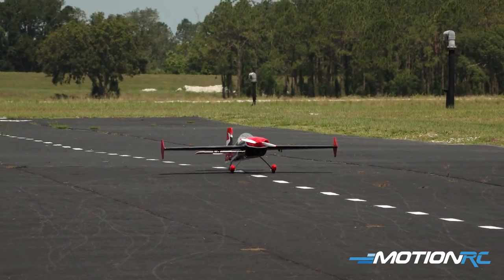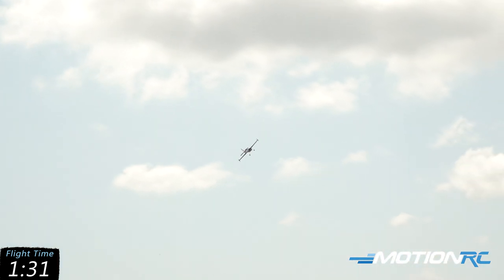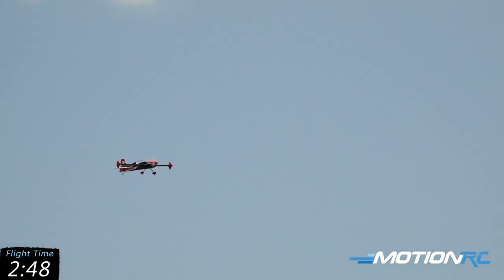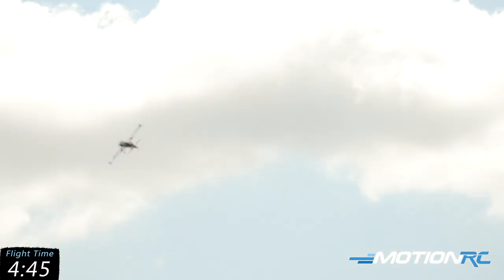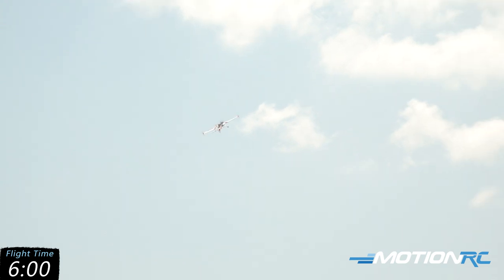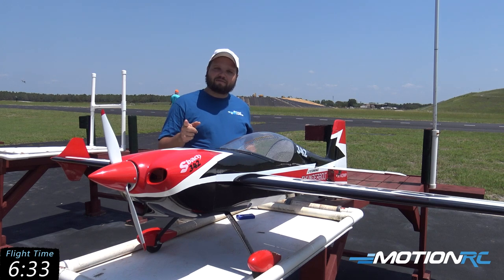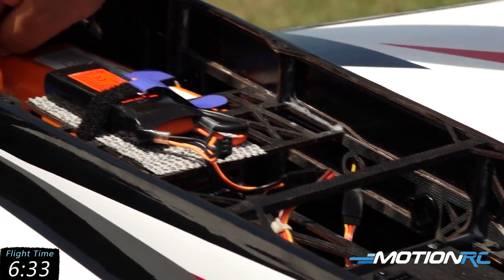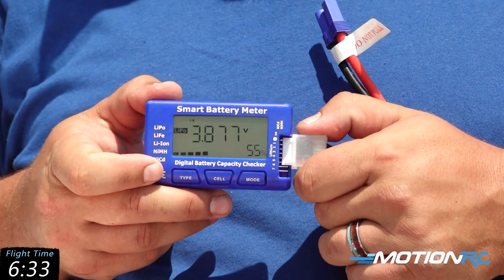Black Horse Sbach 342 V3 2000mm Full Flight | Motion RC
Another great Black Horse Balsa bird is in the air.  The Sbach is a fantastic sport-flying aircraft that can help you hone in your sticks toward 3D flying.  Check out this amazing model.